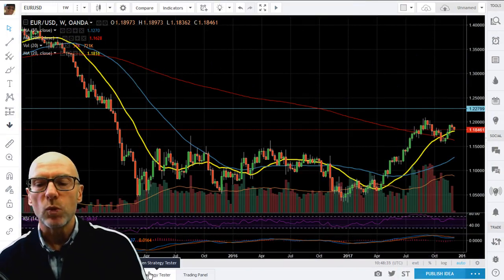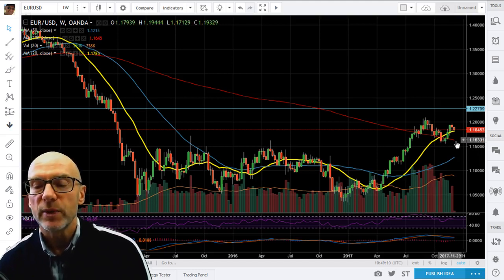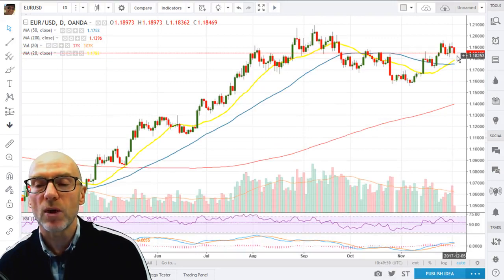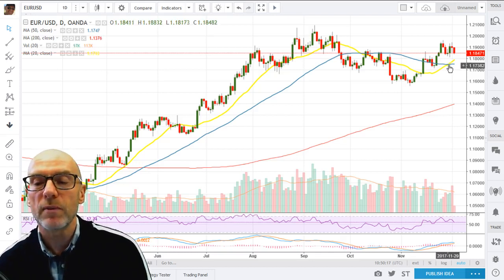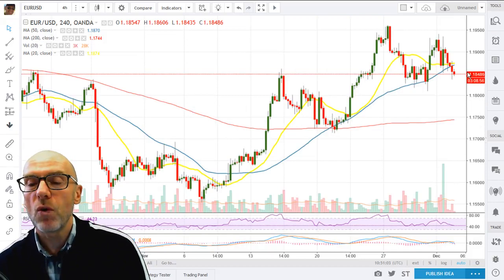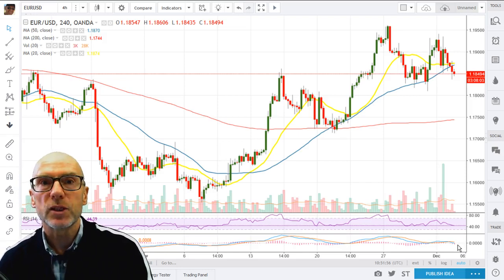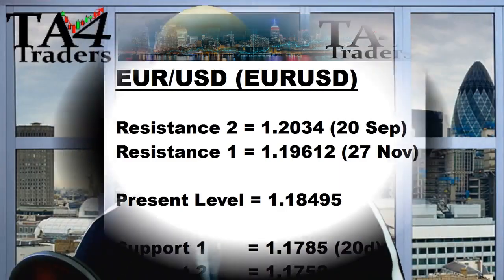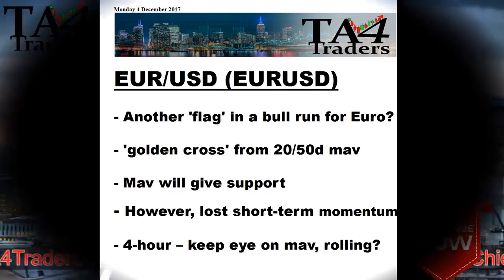Technical Analysis on the EUR/USD - 4th December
Technical Analysis on the EUR/USD FX pair on the 4th December 2017 -